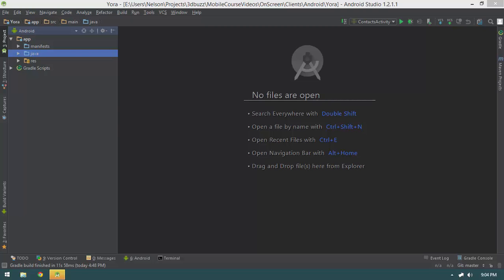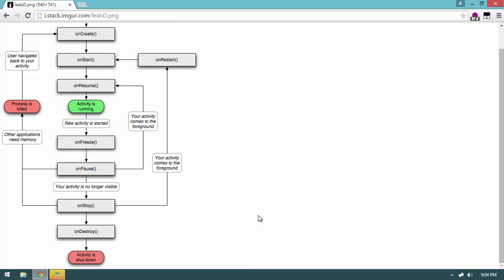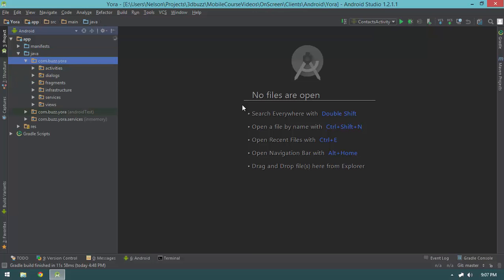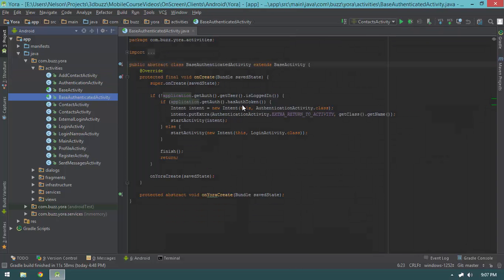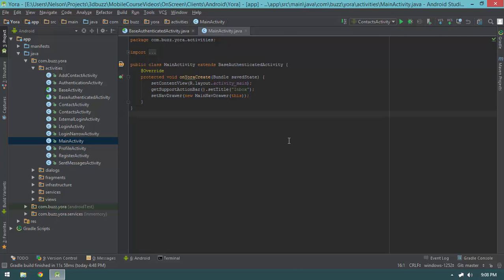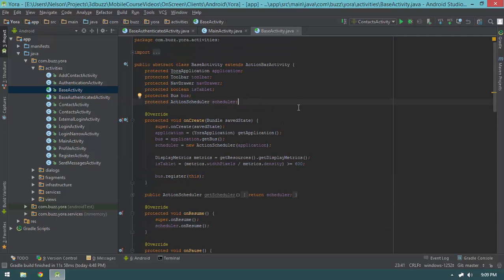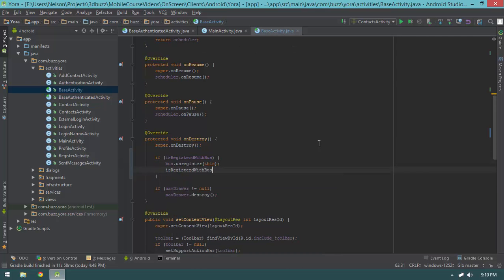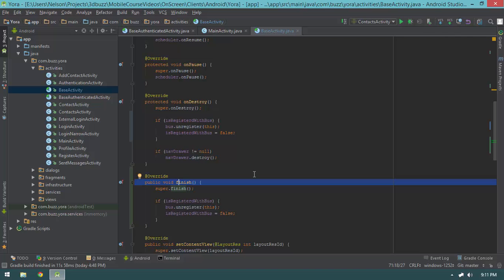🔴 Activity Lifecycle Bus Bug • Contact Activities in Android • Mobile App Dev w/ Android • (Pt. 39)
Video no. 39 quickly addresses an issue with the way that the bus registration works.